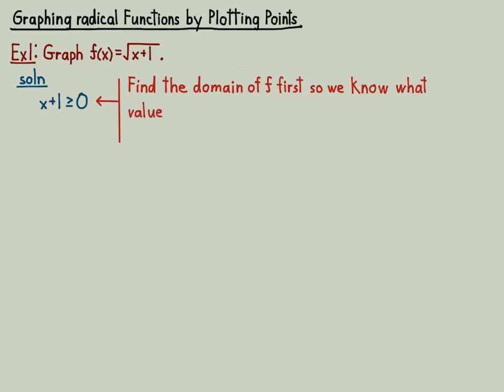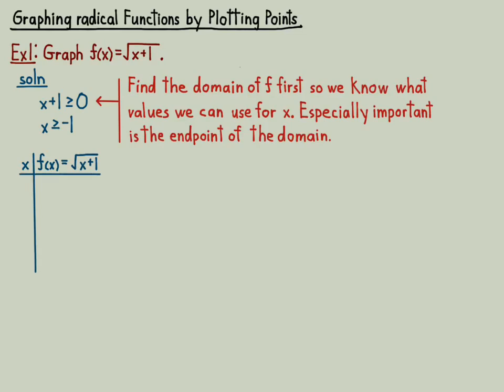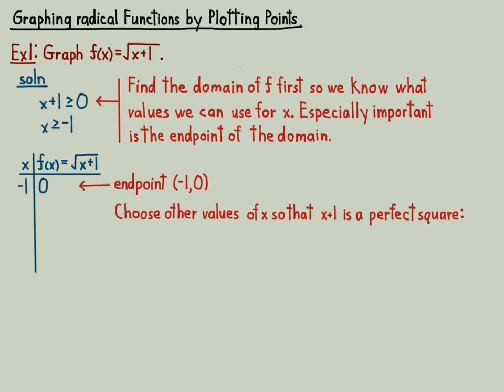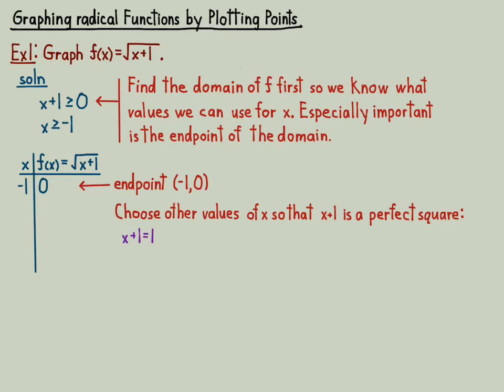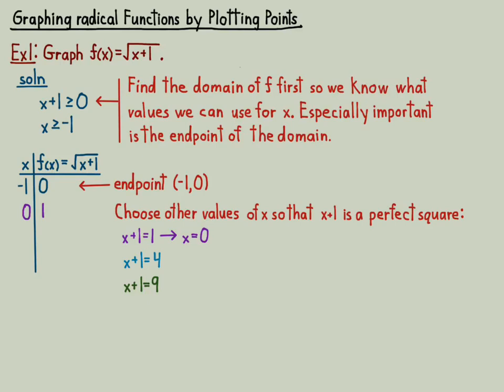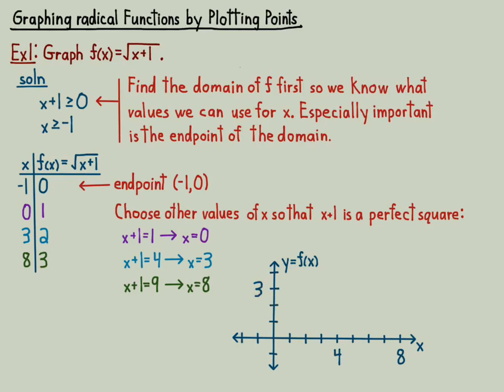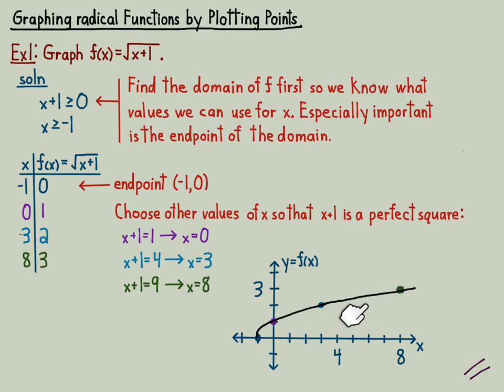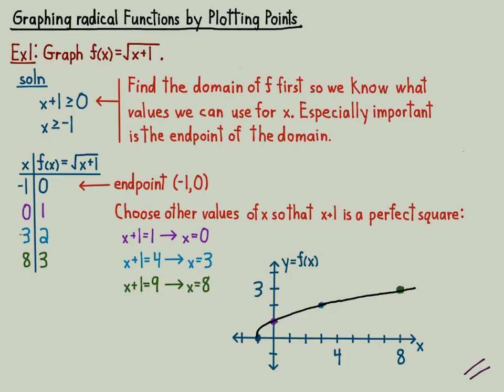6 5 4 Functions with Radicals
Math 1200 Algebra. Graphing rational functions by plotting points.